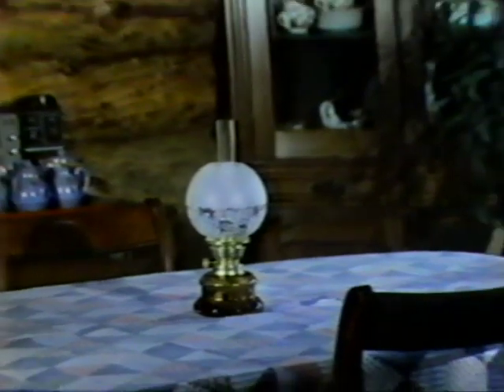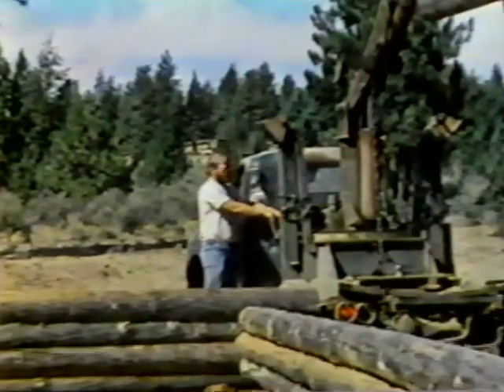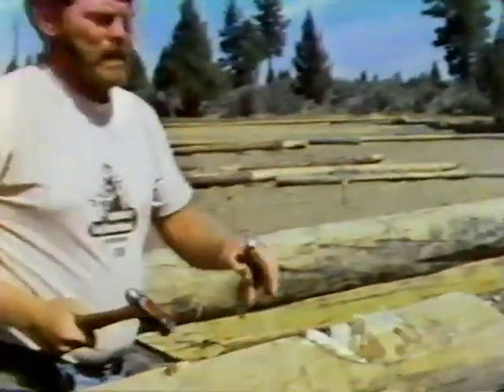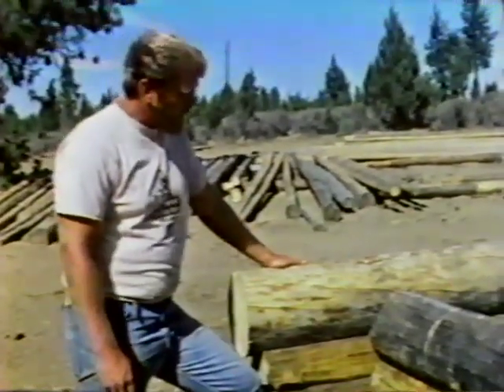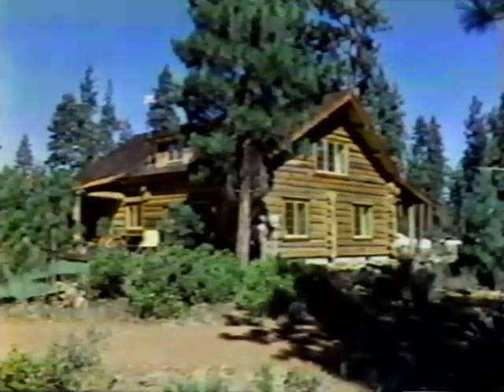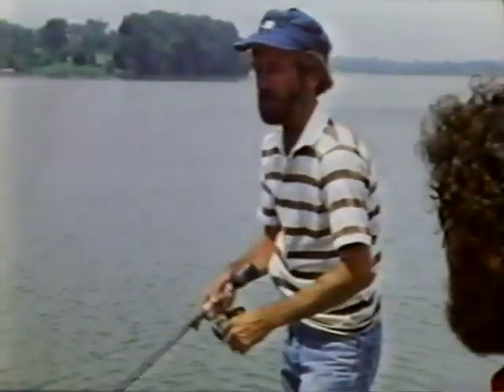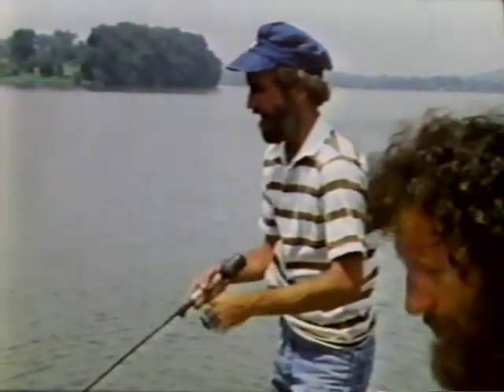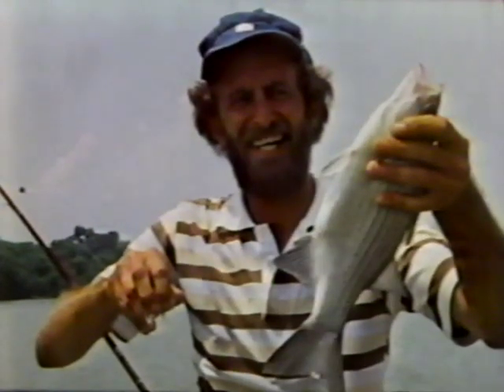Building a Log Cabin; Fishing Old Hickory Lake | Time Warp Classics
It's TimeWarpTuesday: We found a box of old tapes at the office. Old TV shows and videos featuring Grits Gresham and Tom Gresham. Enjoy these blasts from the past.

In this episode of Sports Afield, discover the basic steps of building your own log cabin with builder Drew Brauns, and then hit the Old Hickory Lake with country singer and fishing enthusiast Jim Knowles.

For more throwback videos like this one, subscribe to Gun Talk on Gun Talk's Roku, Amazon Fire TV, Apple TV, Android TV, iOS app, Android app, Chromecast, or find Gun Talk on YouTube, Facebook, or Instagram.